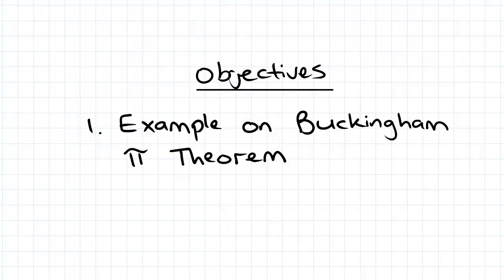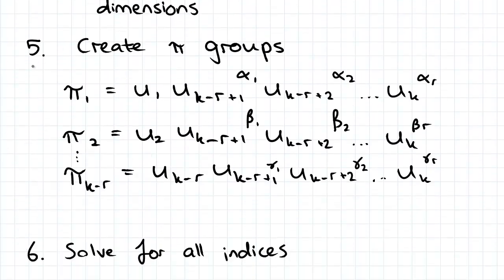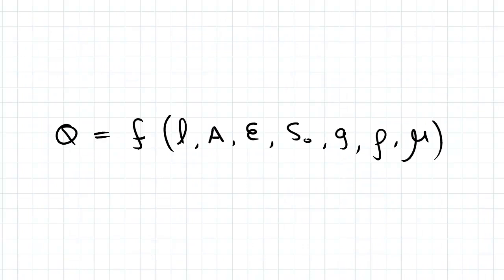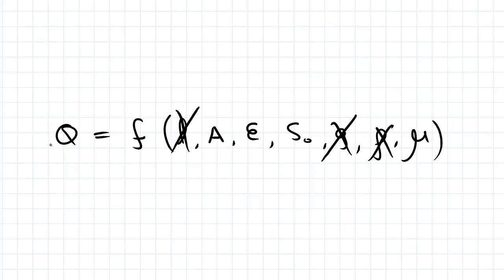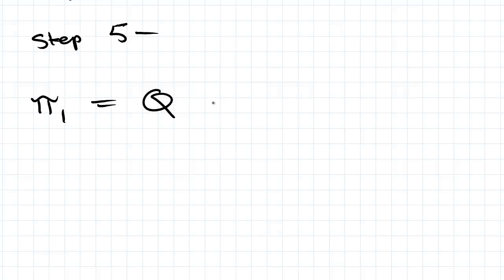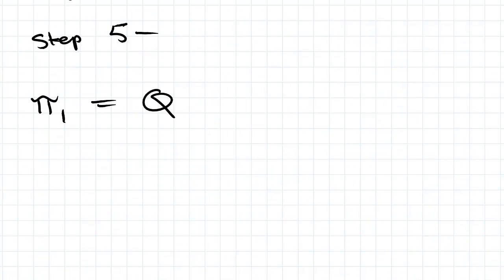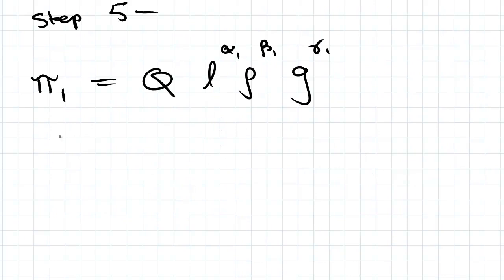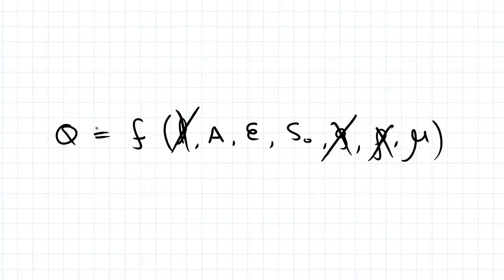Buckingham Pi Theorem & Dimensional Analysis Example 2 | Fluid Mechanics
for more FREE video tutorials covering Fluid Mechanics.